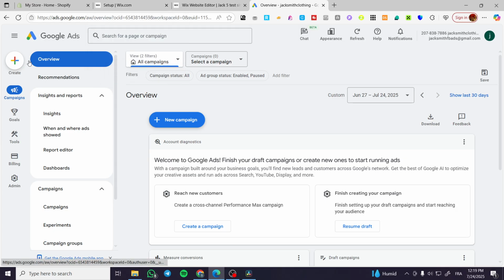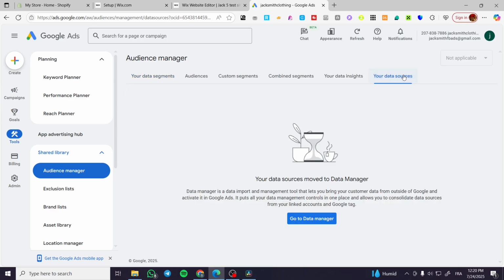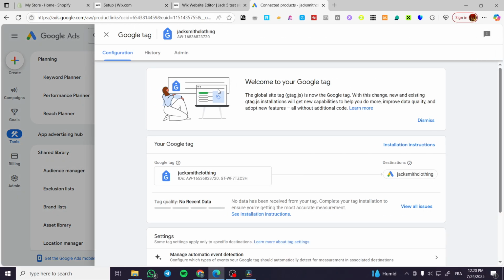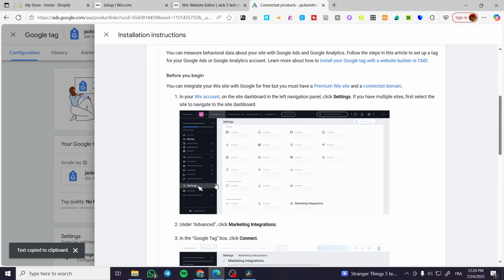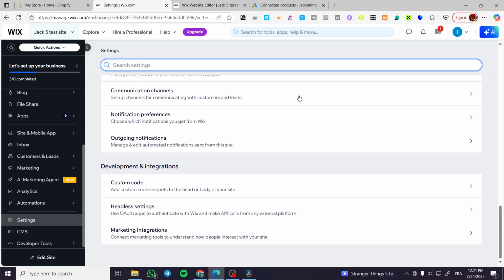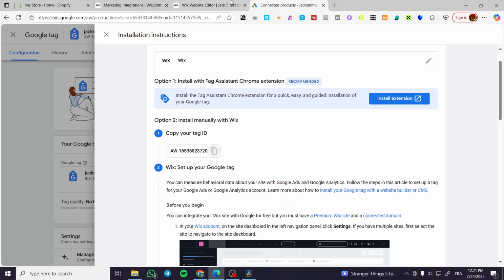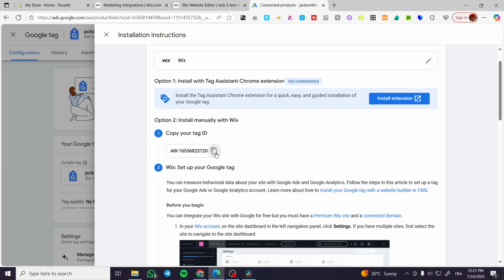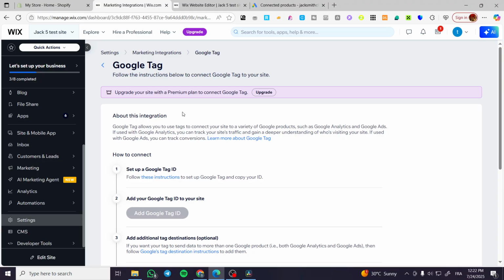How to Install the Google Ads Tag in Wix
If you are looking for a video about How to Install the Google Ads Tag in Wix, here it is!